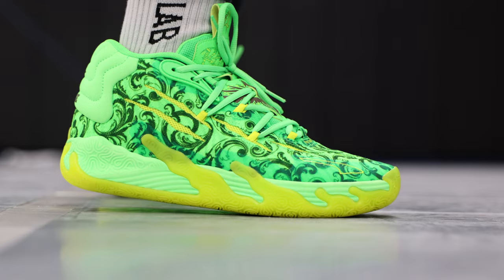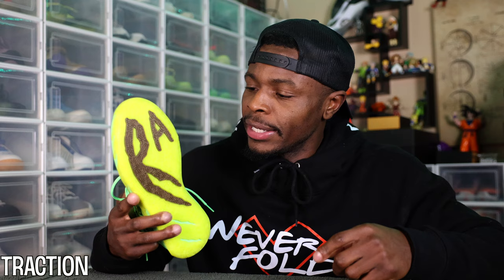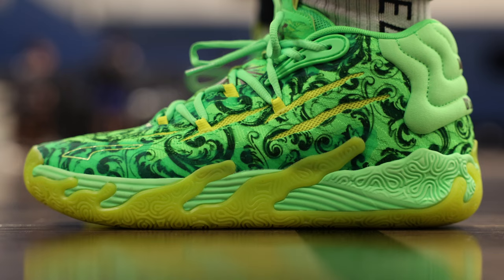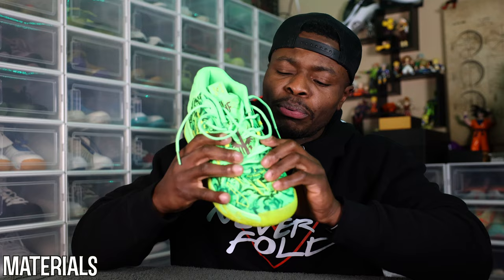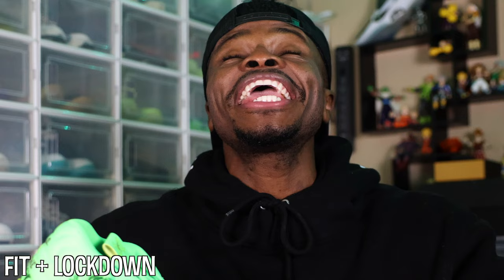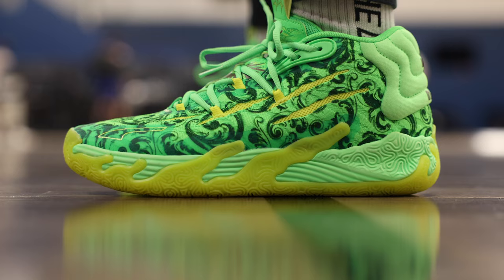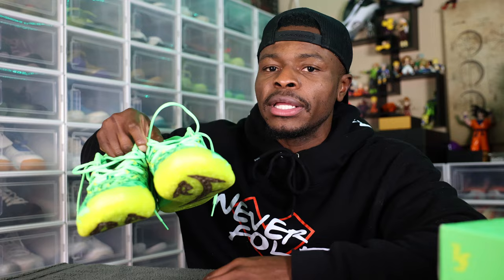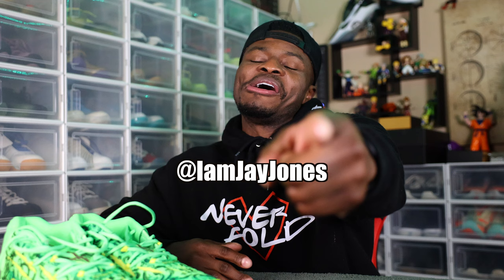MB03 Performance Test | Lamelo's BEST Shoe So FAR?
lameloball changed culture with the MB01s! The hype was UNREAL and had to test the mb03 to see if pumabasketball kept the heat going!

Become a member for Exclusive content and Perks!